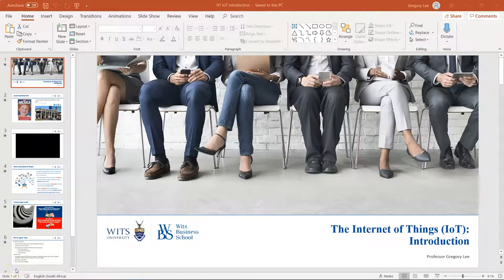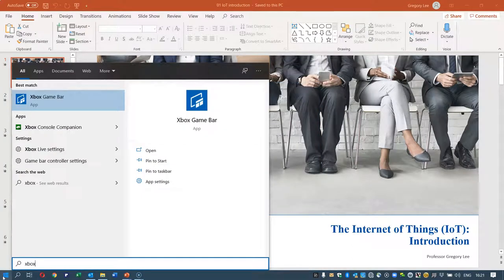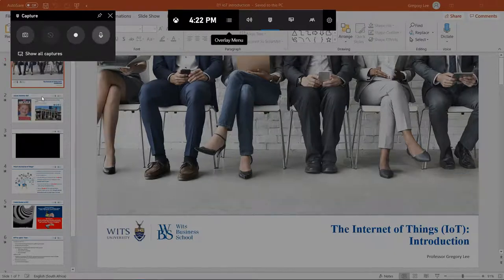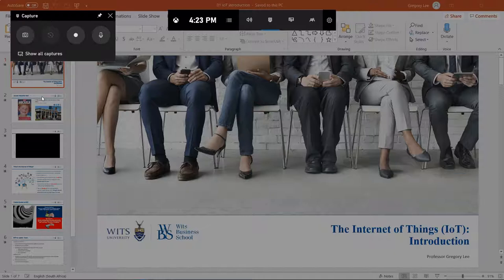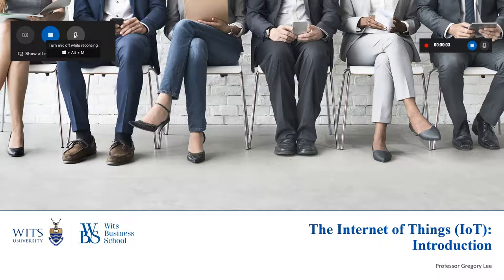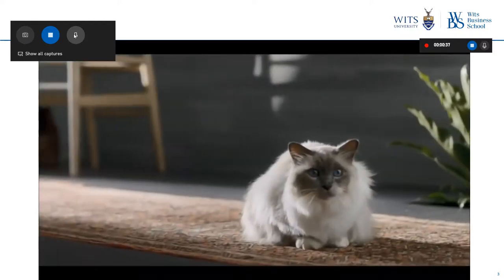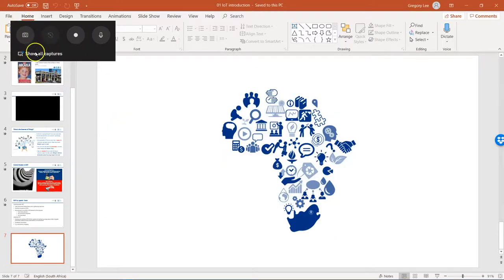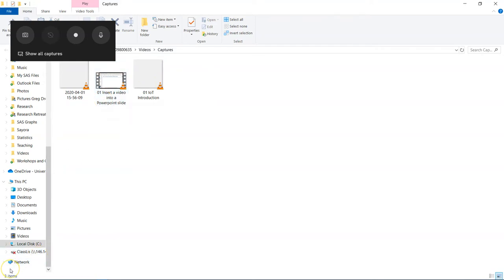Recording a lecture using Xbox Game Bar in Windows 10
How to record narrated lectures (screencasts) using Xbox Game Bar in Windows 10